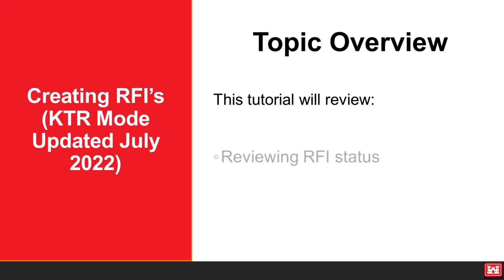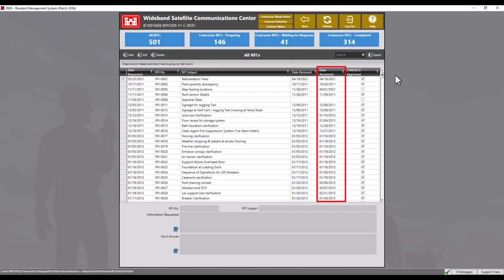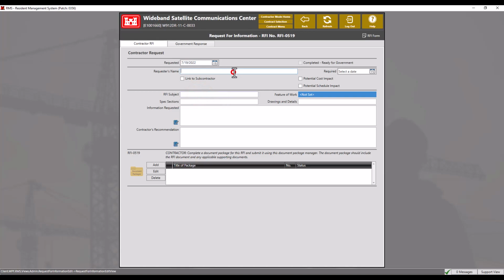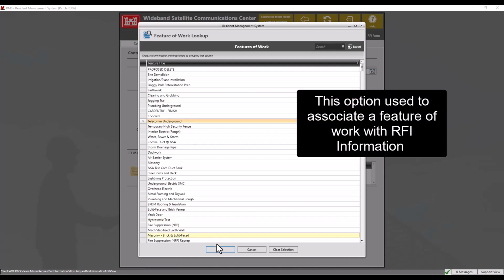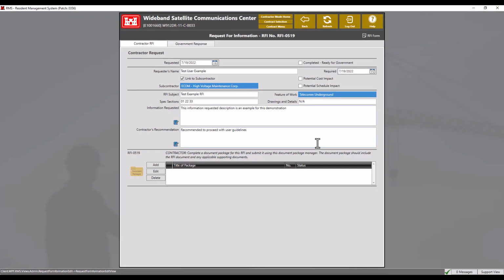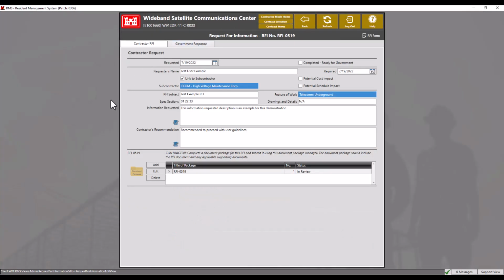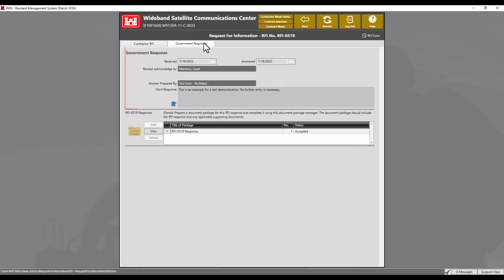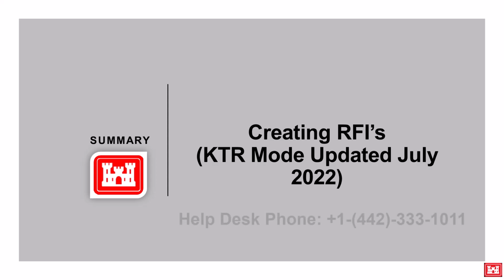Creating RFIs (KTR - Updated July 2022)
Table of Contents:
0:06 - Introduction
0:13 - Overview
0:31 - Topic Overview
0:38 - Reviewing RFI Status
1:22 - Creating RFI
3:50 - Reviewing Government Response
4:02 - Summary